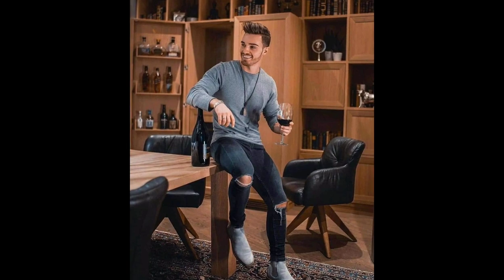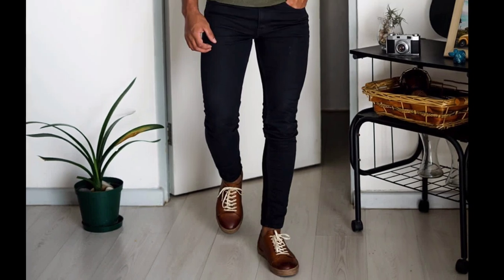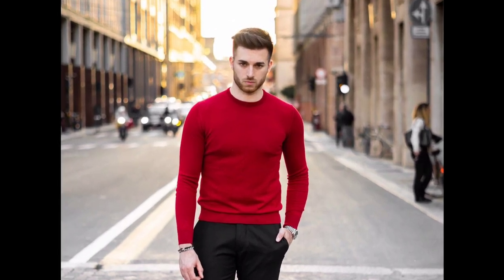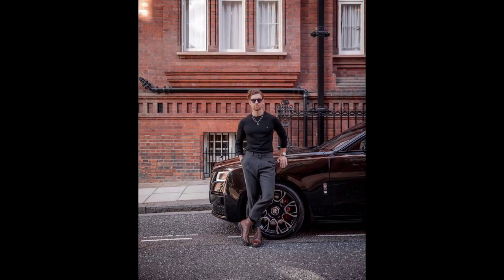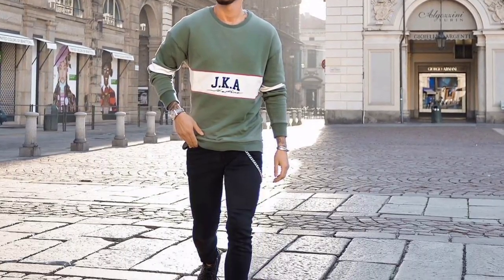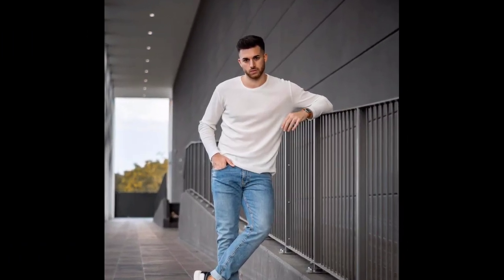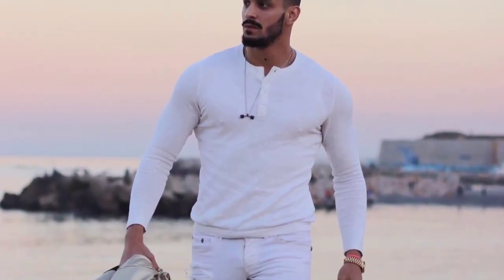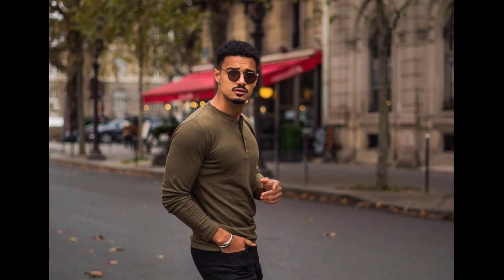35 Full Sleeve T-shirt Outfit Ideas For Men 2022 | Men's Fashion | Spring 2022